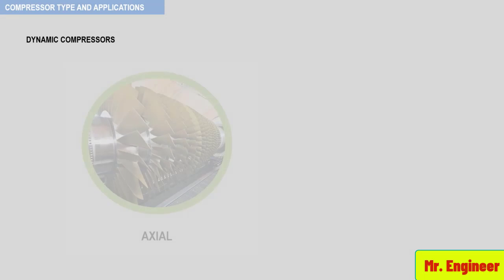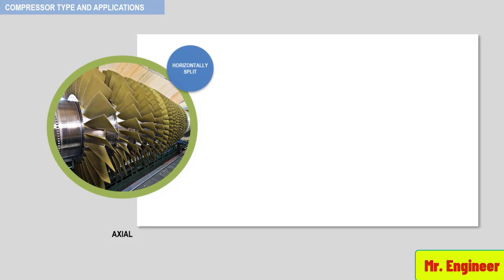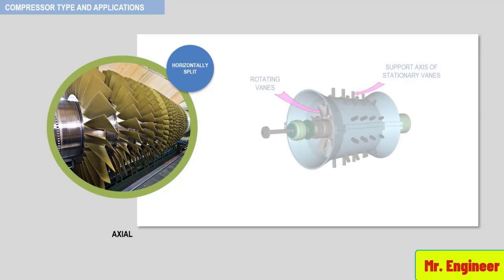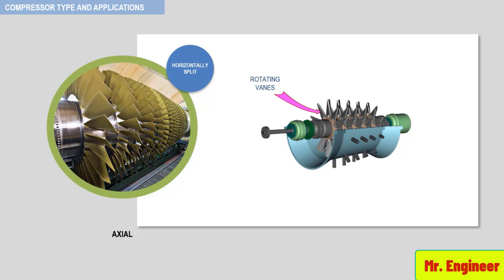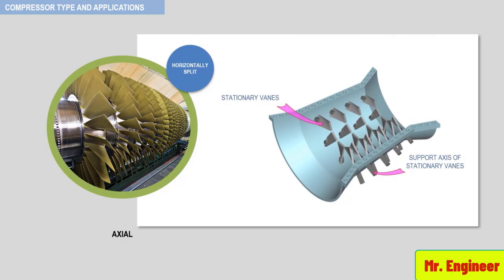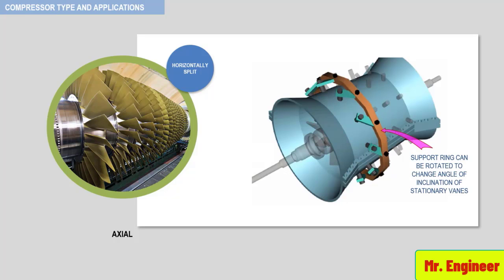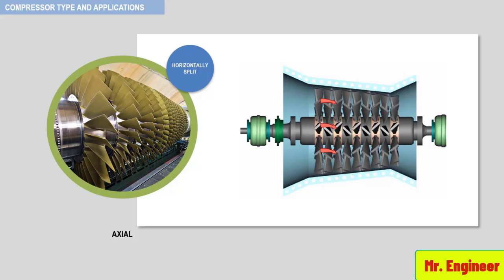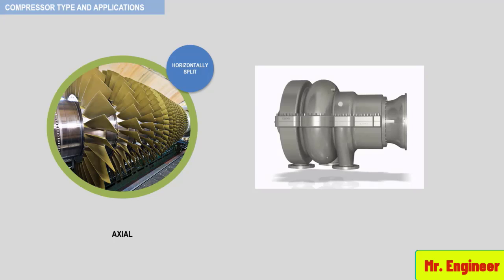Axial Compressor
we're diving into the fascinating world of axial compressors. Whether you’re an engineering enthusiast, a student, or just curious about how things work, this video will give you a clear understanding of axial compressors, how they function, and their applications in various industries.